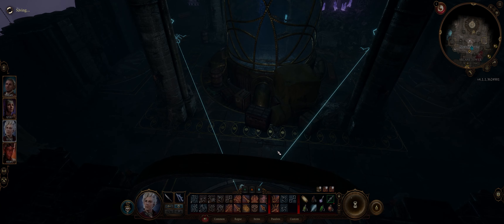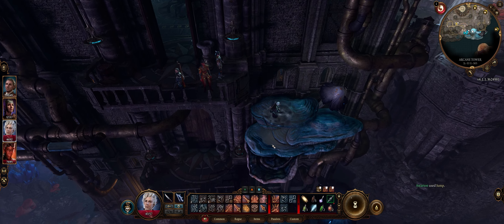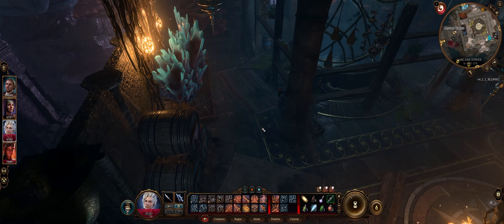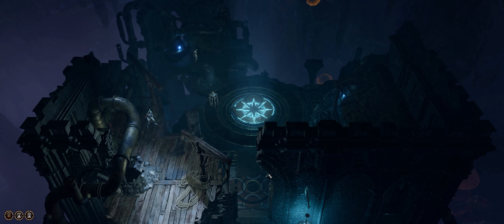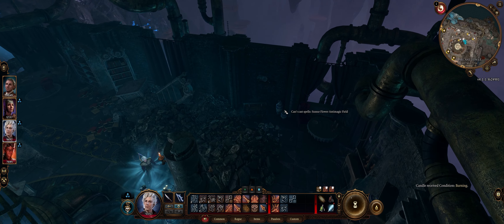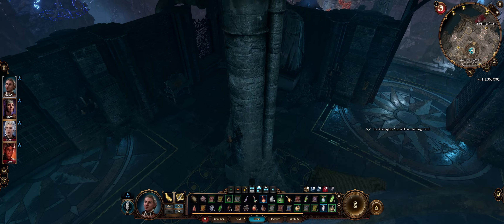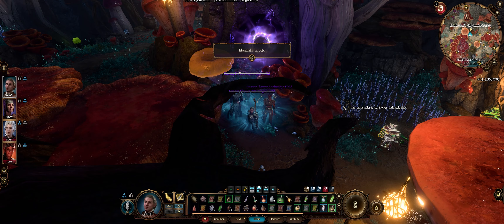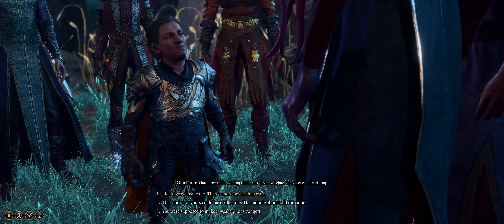Qrap Pisses a Tadpole Off | Baldur's Gate 3 | Part 28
🏰 Within the heart of the sprawling tower, Qrap unveils its secrets layer by layer. An ancient elevator, long abandoned, becomes his next challenge as he seeks to breathe life back into the contraption.

🎮 Game: Baldur's Gate 3
🕹️ Character: Qrap, the Halfling Bard
🎭 Chapter: Part 28

🍄 Returning to the Myconid camp, Qrap clutches the sought-after mushrooms - a vital ingredient for his impending treatment. But as with all things in Baldur's Gate, relief comes with its own set of challenges. The tadpole inside him squirms in protest, sending waves of agony through Qrap's mind.

🔔 Dive deep into this episode as Qrap battles external challenges in the tower, and internal foes that he never anticipated. Can he hold his own against the malevolent might of the tadpole?

Hungry for more adventures and unexpected twists in the world of Baldur's Gate 3? Your support lights the path forward in this epic saga. 🌌🎲